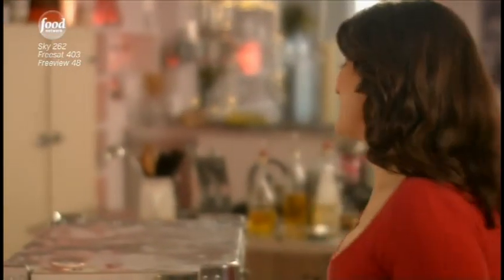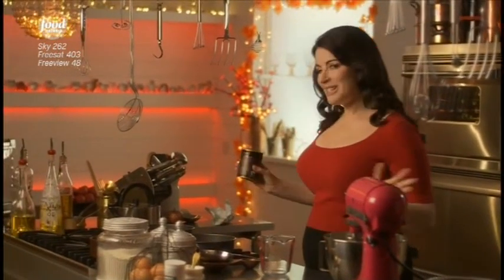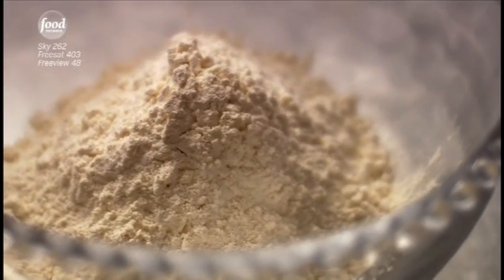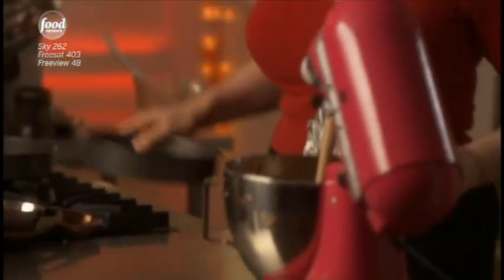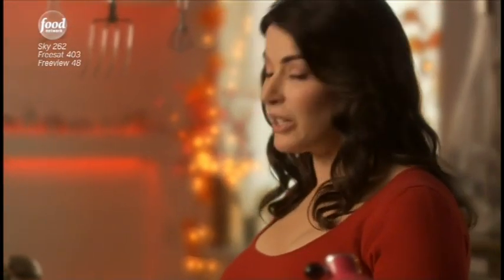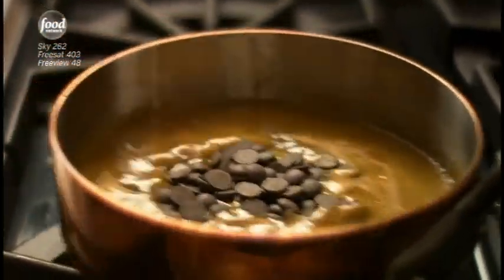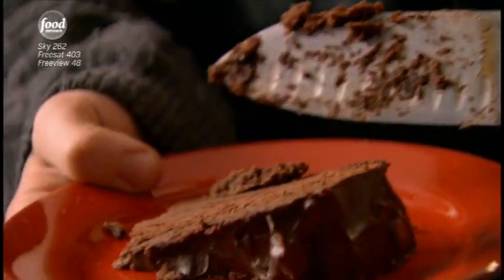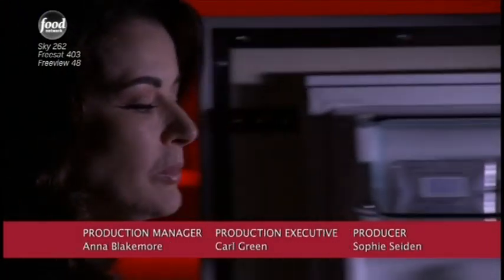Nigella Kitchen.(30 Sept.2012) The Food Network - Steph McG loves Kake.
Steph McGovern (bbc one Breakfast 02 Oct 12) loves her "ChOCoLate CAke" & eatS-it, as well.(Nice)   With Nigella's help knock this up (it's a secret weapon for Things-of-beauty)  and have yo Jingle Belled (( Way Hay)(weigh Hay)Y.i.)
Looking Buff... S''fanny!